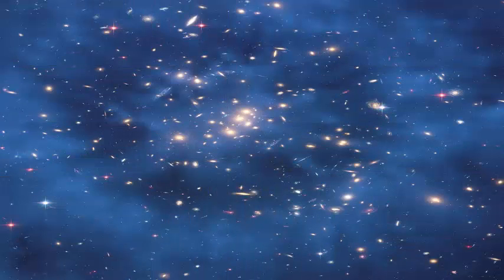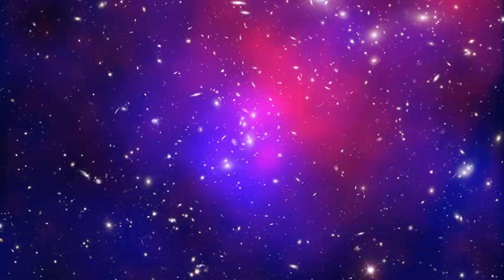What is dark matter Another candidate particle discarded by researchers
Everything we can see, from our own reflection in the mirror to the farthest corners of the universe glimpsed by our telescopes, is only a mere 15 percent of the total mass of the observable universe. The remaining 85 percent is made up of that mysterious substance known as dark matter, and we do not know exactly what it is. Numerous hypothetical particles, such as photons and dark axions, have been proposed as constituents of dark matter. One of the qualities that these particles must possess is a really weak interaction with normal matter, since dark matter, despite its overwhelming presence in the universe, can only be detected by inference and not by direct observation.

As teams of scientists continue to search for these hypothetical particles, using innovative and elaborate experiments, they have not succeeded so far, at least in the conventional sense of the word. However, they have been able to place increasingly strict limits on the properties of these hypothetical particles, which allows them to search in more specific places or discard some of those particles completely. The National Laboratory Lawrence Berkeley of the Department of Energy said on November 8 that a recent experiment had greatly restricted the range of possibilities for the existence of dark photons. And researchers at the University of Sussex, UK, announced on Wednesday they had refuted the existence of a specific type of axion. in a wide range of possible masses. The data that the Sussex researchers were analyzing were obtained from an experiment at the Paul Scherrer Institut in Switzerland, and previously at the Institut Laue-Langevin in Grenoble, France.